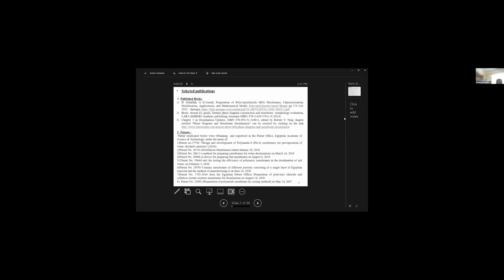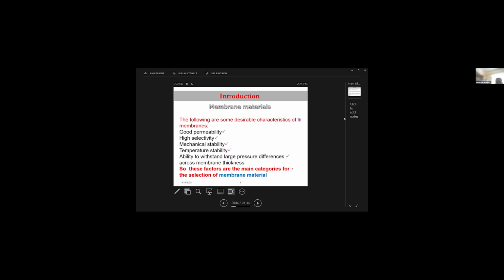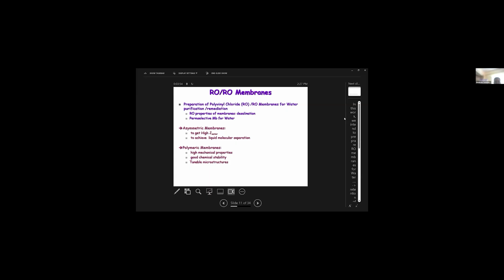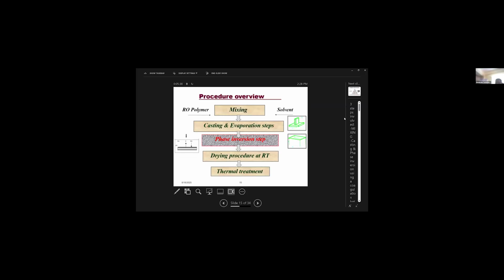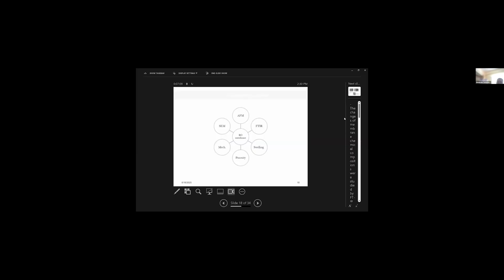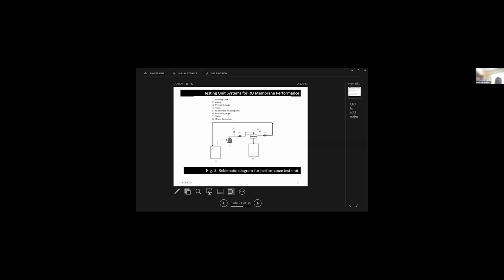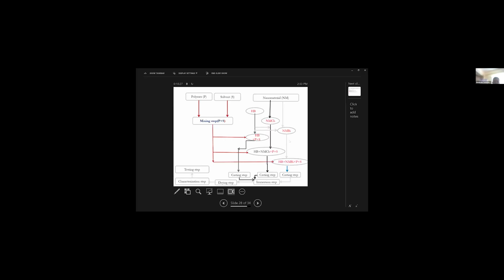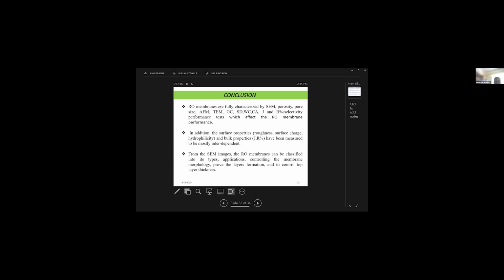Progress of Reverse Osmosis (RO Membrane for desalination)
Prof.  Ayman Taha Elgendi
National Research Centre, Egypt
6th International Conference for Membrane Technology & Its Application